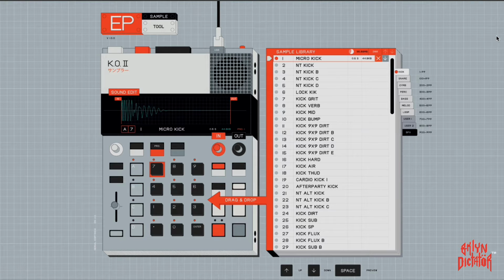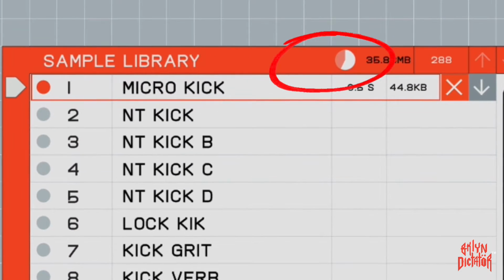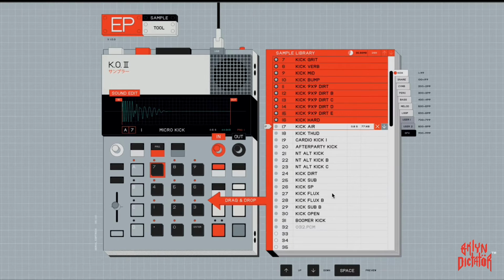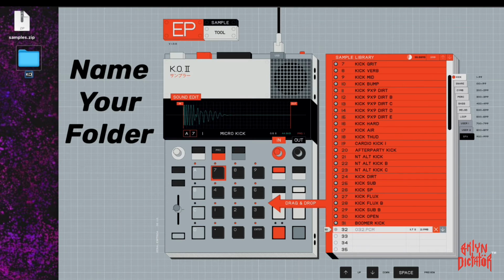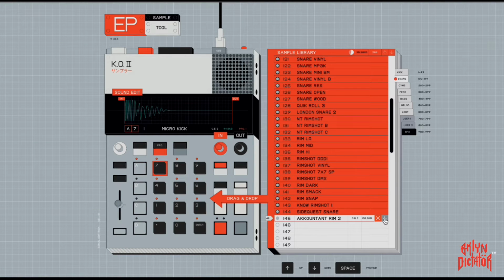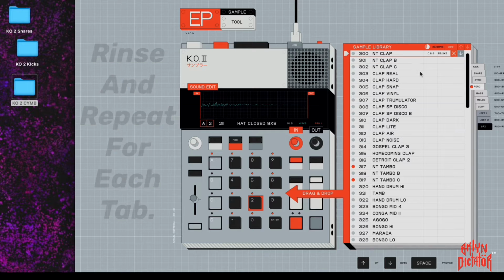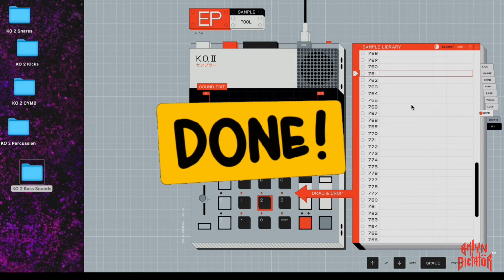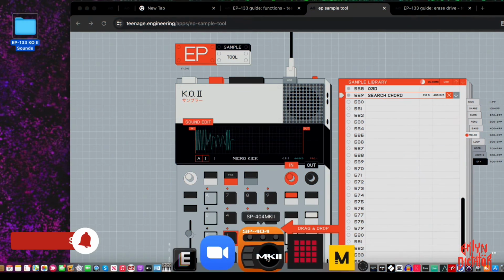Keep Your Factory Sounds Safe And Free Up More 64MB Valuable Space On Your EP-133 KO II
In this video, I explain to EP-133 KO 2 users the importance of safeguarding the factory sounds that come pre-installed on the device.

Purpose: Teenage Engineering does not explain or provide any information on the importance of
protecting the factory sounds that come pre-installed. Some users may not understand that the loss, deletion, or formatting of the device is final.

Viewer Note: 📝

Chapters
0:00- Intro
01:04- What I Do
01:15- Kicks
02:11- External Samples
02:40- Snares
03:19- Cymb
03:22- Perc
03:27- Developer Thoughts (During Download)
04:21- Completion
04:47- Sample Tool /SP-404 MK 2 App
05:11- Outro

The latest single from Bklyn Dictator™️ I Am Your DJ is now streaming   everywhere on all platforms:

BKDTR©️